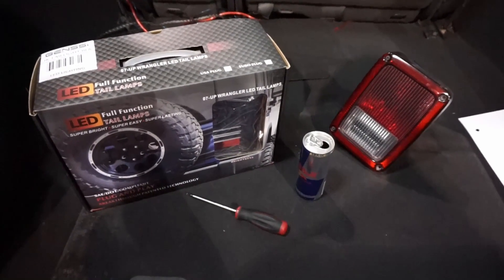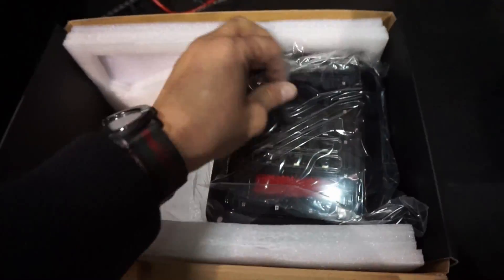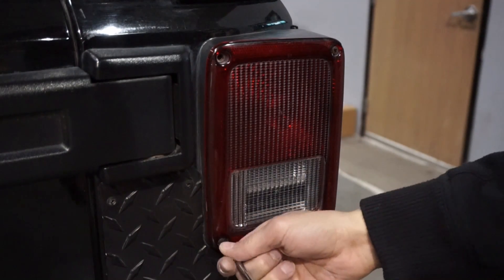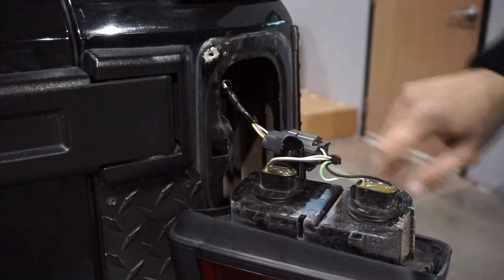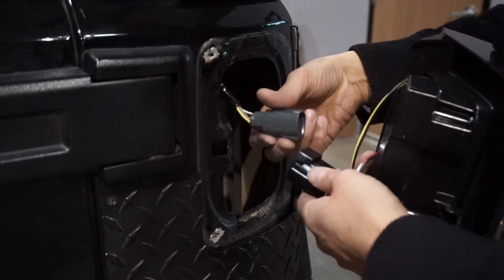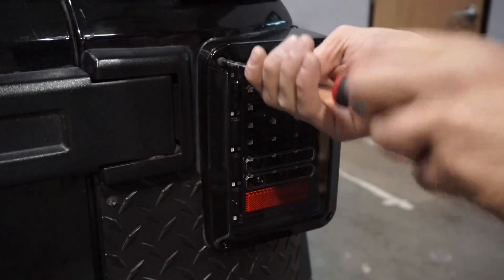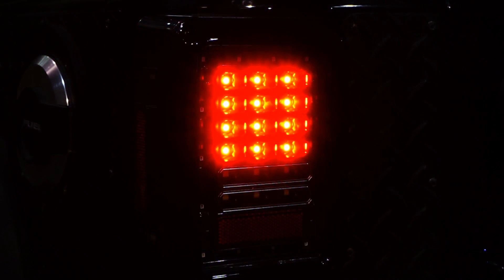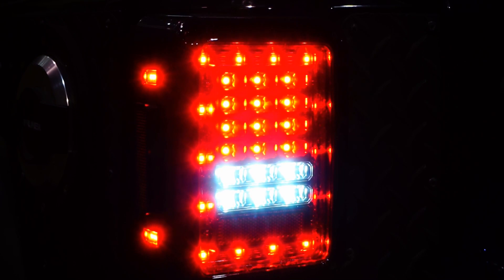GENSSI LED Tail Lights Installation Guide For Jeep Wrangler JK 2007-2015